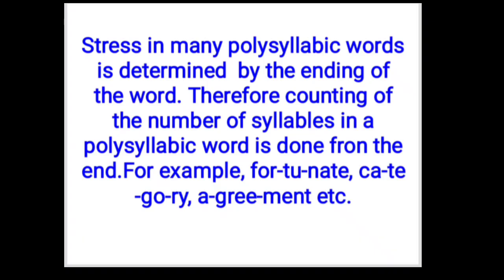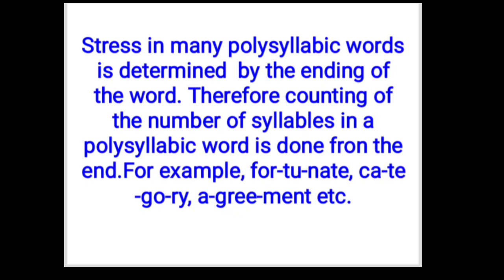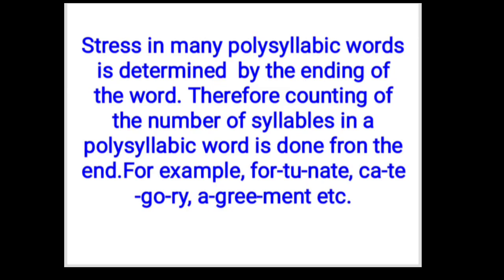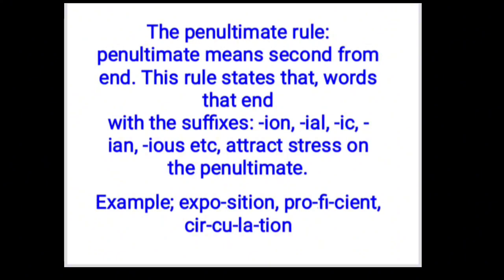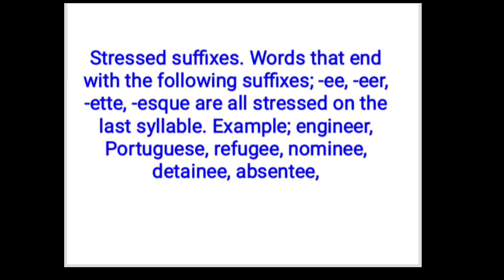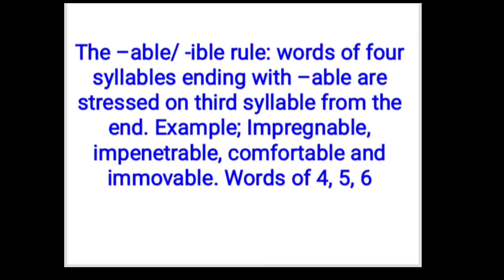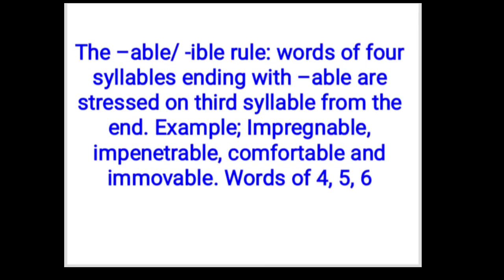How to Stress Polysyllabic Words Correctly (English pronunciation)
Understanding stress in polysyllabic words is one of the biggest challenges in English pronunciation. In this class, I explain word stress, how to identify the stressed syllable, and common rules for stressing polysyllabic words in clear, simple terms.
This lesson is perfect for:
WAEC, NECO, JAMB & IGCSE candidates
Teachers of English
Anyone who wants to improve spoken English and pronunciation
What you will learn in this video:
✔ Meaning of stress in English
✔ What polysyllabic words are
✔ How to identify stressed syllables
✔ Stress patterns in nouns, verbs & adjectives
✔ Common mistakes students make
✔ Pronunciation practice examples
Correct word stress helps you:
Speak confidently
Sound more natural in English
📌 Watch till the end for clear examples and tips!